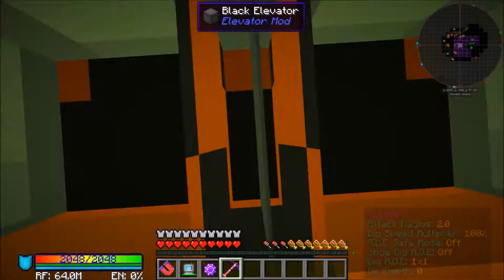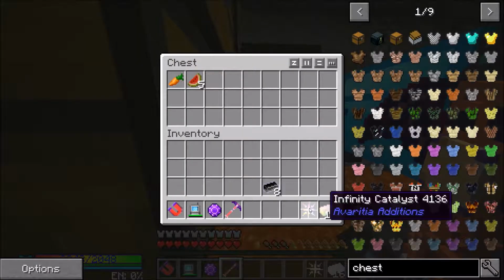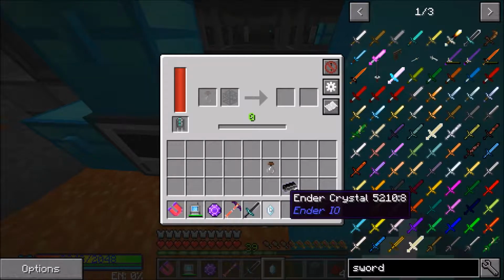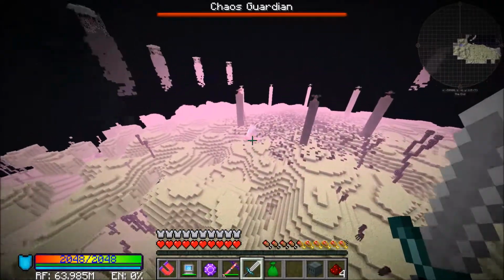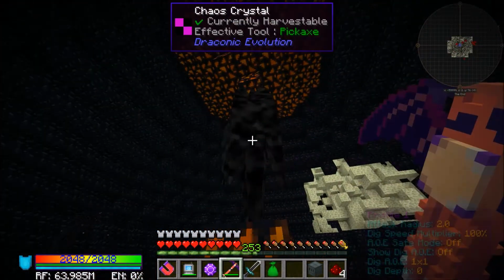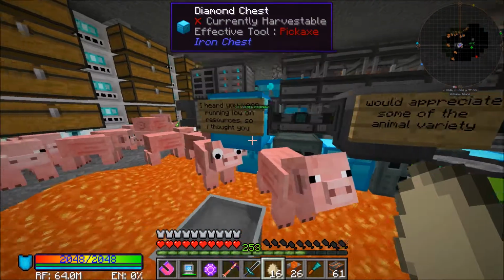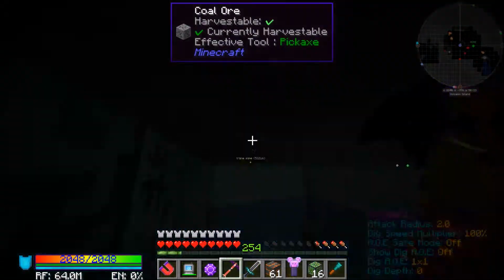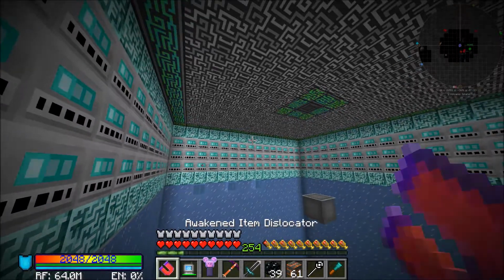PeerCraft Episode 18 - Sword Of The Cosmos!!!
In this episode we finally finish the Sword Of The Cosmos and we get PRANKED!